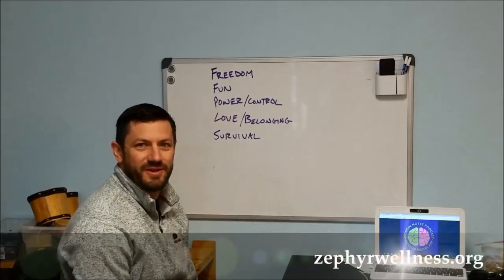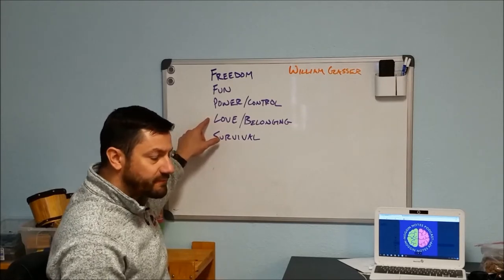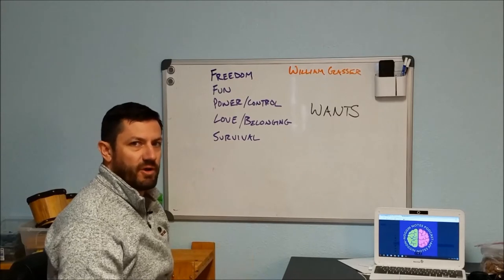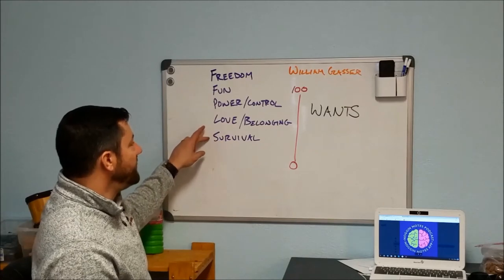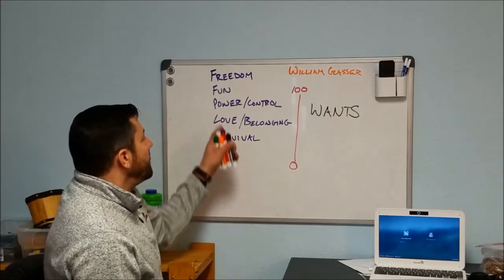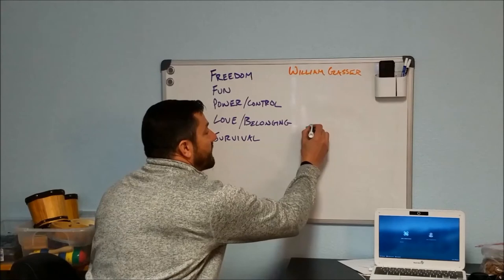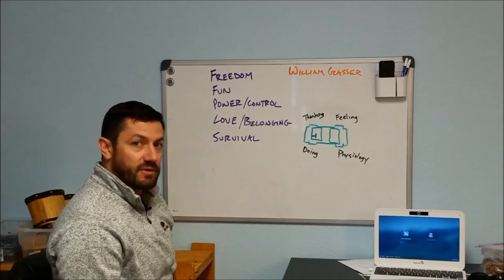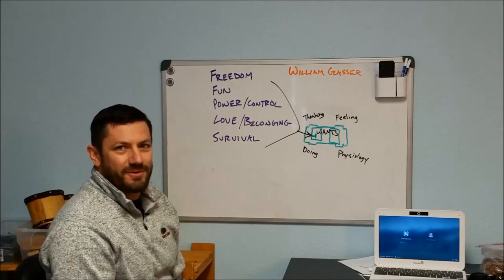Glasser's Five Basic Human Needs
Human behavior is often a mystery until we understand what drives it. In this video, Jake Wiskerchen explains one theory as to why people do what they do, as dictated by our basic needs and how we get those needs met.